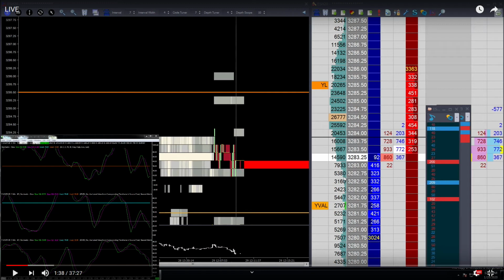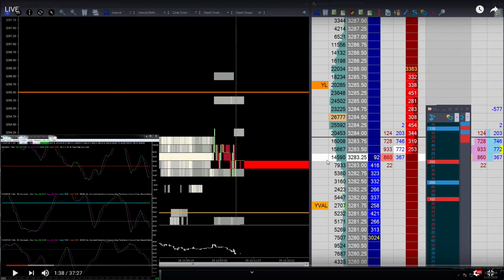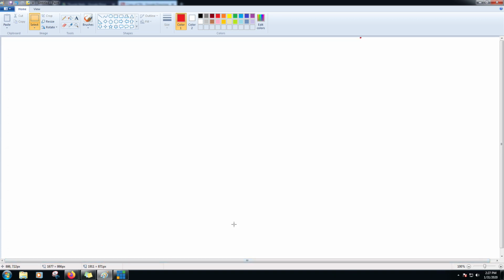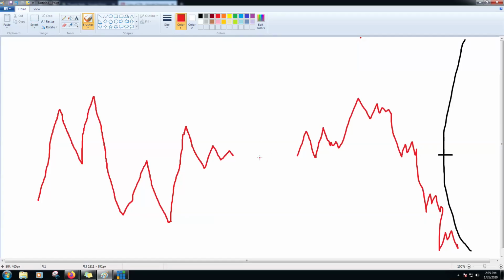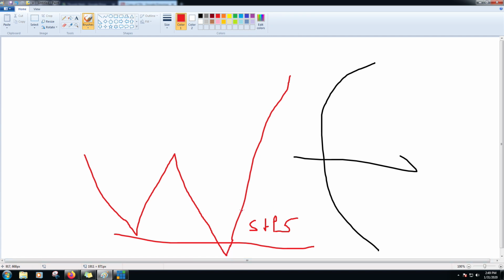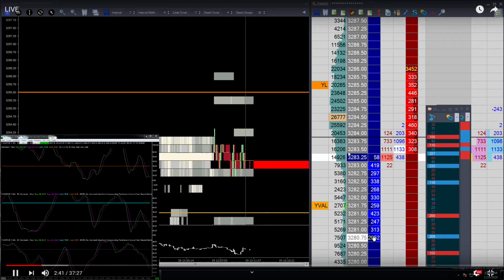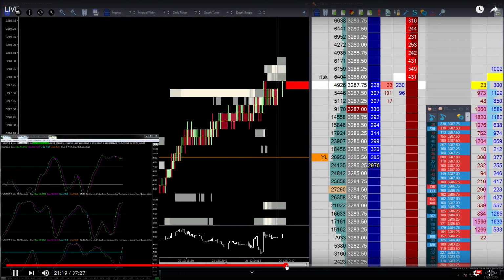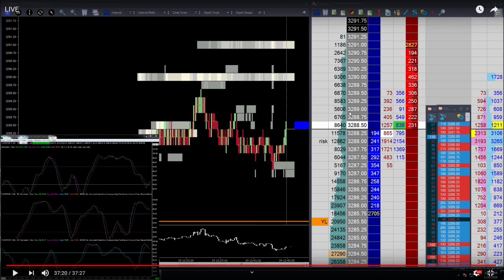Auction Market Theory & Price Action (With a real trade example)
In this video I show an 80% probability trade that is a no brainier. I dissect why this happens on a very detailed level that helps you understand the auctioning process of all markets, and the patterns price action makes everyday all day in the ES. If you're able to comprehend this video you will see the markets from a different perspective that will hopefully help you find opportunities you can capitalize on, and areas that you just shouldn't trade. Knowing areas to stay out of is just as important as a good setup.